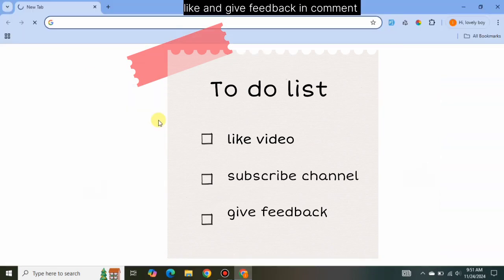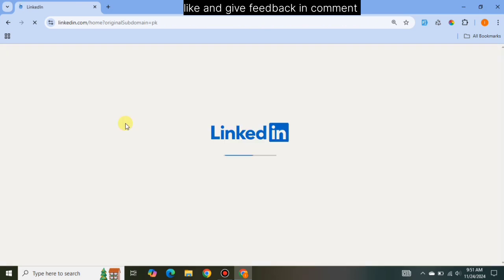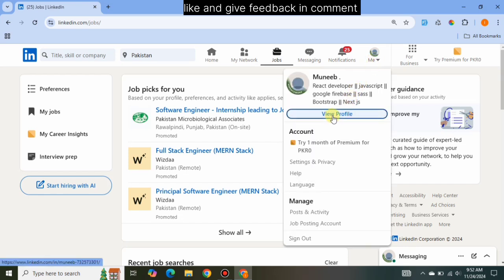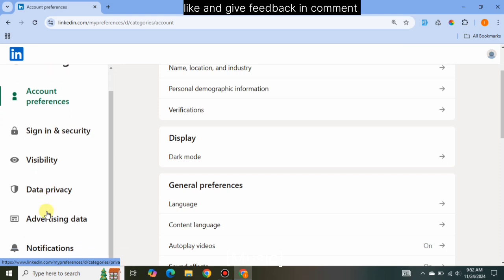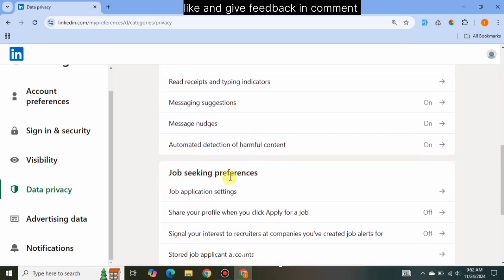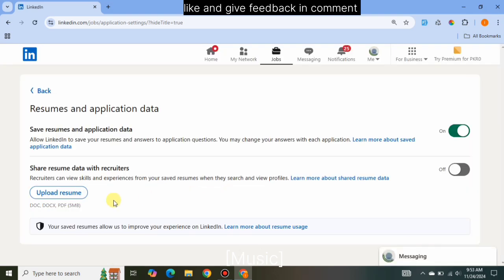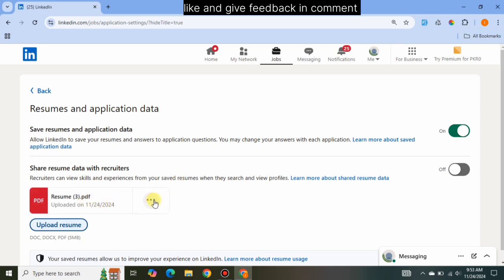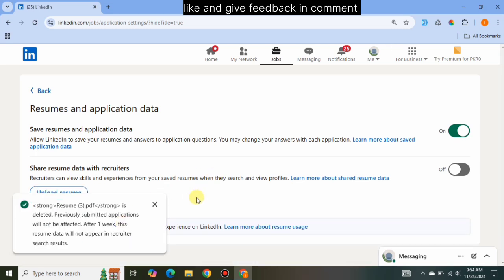How upload Resume or Cv on LinkedIn || upload on LinkedIn profile || easy and fast method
How to upload Resume or cv LinkedIn profile.

Learn how to *Upload Resume on LinkedIn* and boost your job search! In this tutorial, we'll show you how to *Update resume or cv on LinkedIn* and make your profile stand out. Follow these simple steps to *Upload Resume or cv on LinkedIn profile* and increase your visibility to potential employers.

Want to know how to *Upload CV on LinkedIn*? In this video, we'll walk you through the process of *Uploading Resume on LinkedIn* and optimizing your profile for maximum visibility. Learn how to *Update resume or cv on LinkedIn* and take your job search to the next level.

Get noticed by potential employers by *Uploading Resume or cv on LinkedIn profile*! In this step-by-step tutorial, we'll show you how to *Upload Resume on LinkedIn* and *Update resume or cv on LinkedIn*. Follow these easy steps and boost your job search today!

Boost Your Job Search!* Learn how to upload your resume on LinkedIn like a pro! In this step-by-step tutorial, discover the easiest way to upload your resume to LinkedIn, optimize your profile, and increase your visibility to potential employers.

Get ahead in your job search! : Watch now and learn:

how do i upload my resume to linkedin, linkedin resume upload,
upload a resume to linkedin,
how to upload your resume on linkedin, should i upload my resume to linkedin,

Stay ahead of the competition!* Upload your resume on LinkedIn today and start attracting job opportunities!